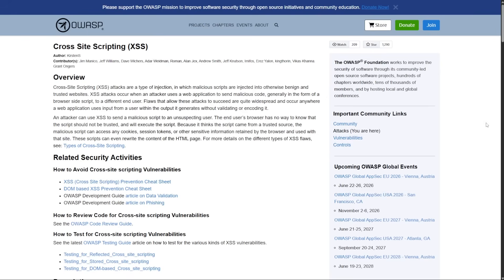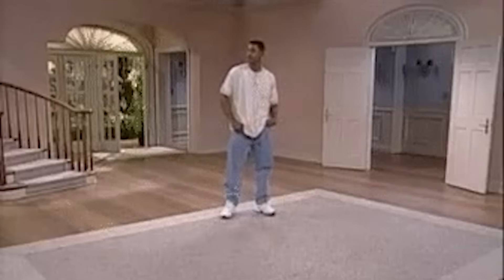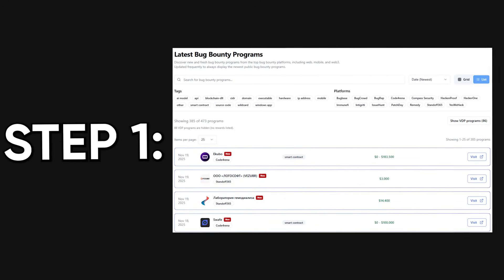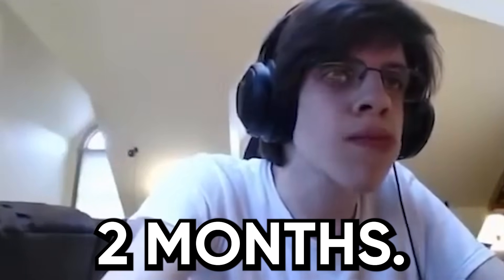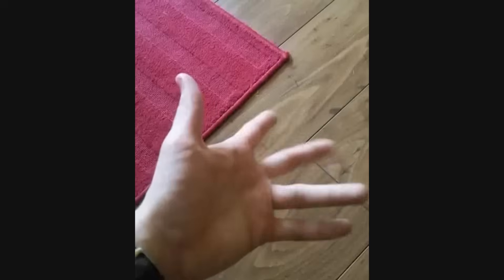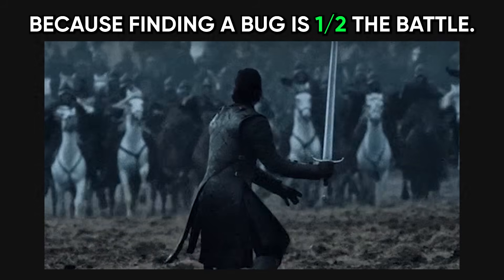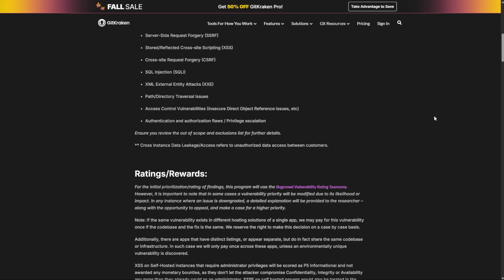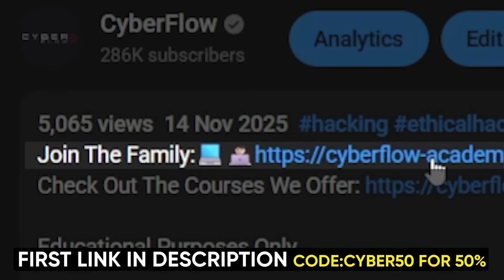How To Find Your 1st Bug Bounty (100% Guaranteed)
Most people entering bug bounties are told to learn the OWASP Top 10, finish PortSwigger labs, and jump straight onto HackerOne’s biggest programs. That advice no longer works. In 2025, public bug bounty programs are oversaturated, heavily automated, and dominated by elite researchers, leaving beginners discouraged and finding nothing for months.

In this video, I break down a real case study of a student who earned $7,650 in 150 days by using a completely different strategy, one built for the current bug bounty landscape, not outdated advice from years ago. You’ll learn the exact approach he used, why most beginners fail, how to choose the right programs, how to learn efficiently, and how to actually compete in a field full of automation and high-level researchers.